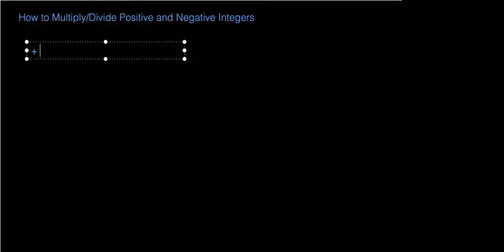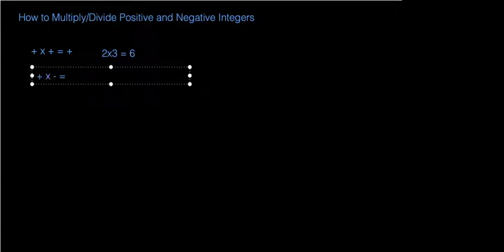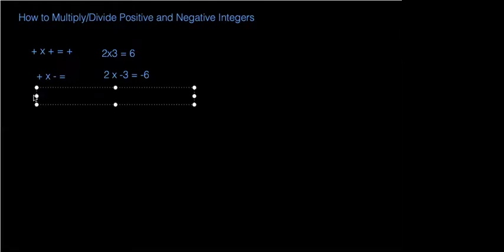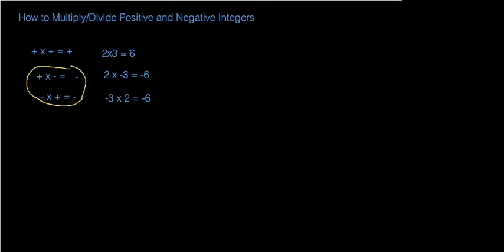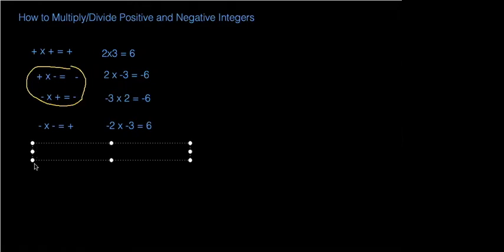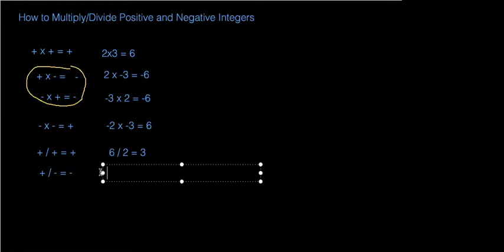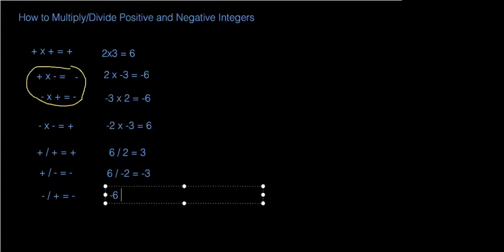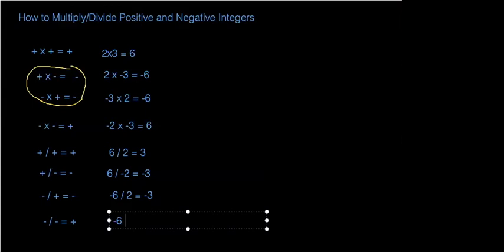How to Multiply and Divide Negative Numbers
how to multiply and divide negative and positive integers